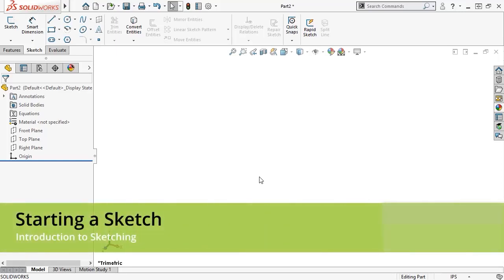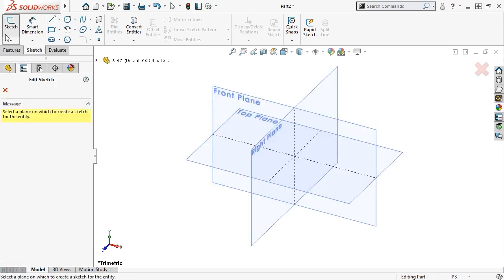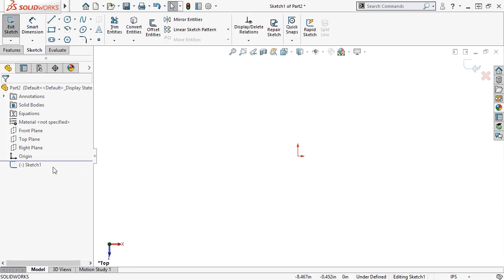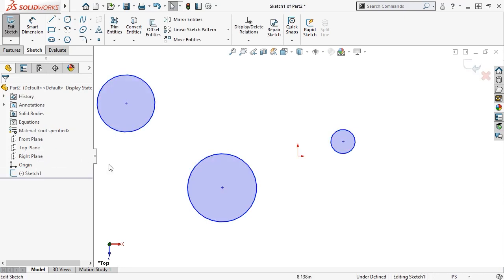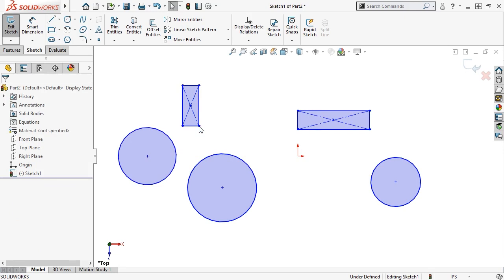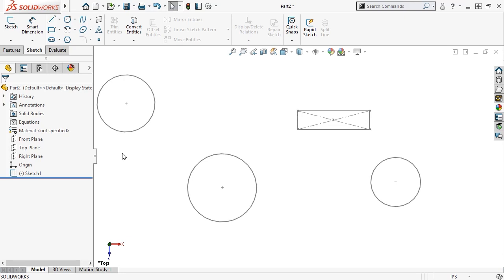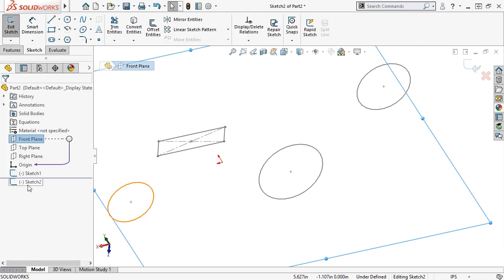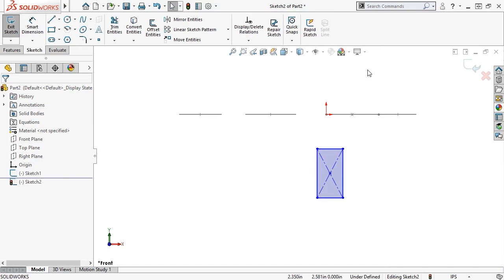solidworks tutorial 2 Starting a Sketch